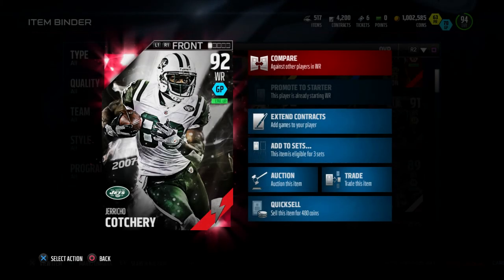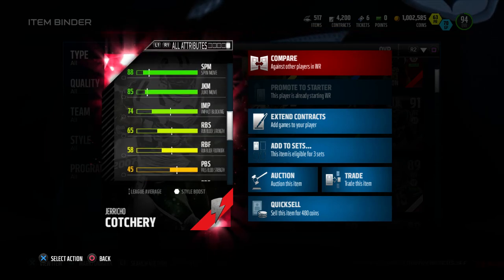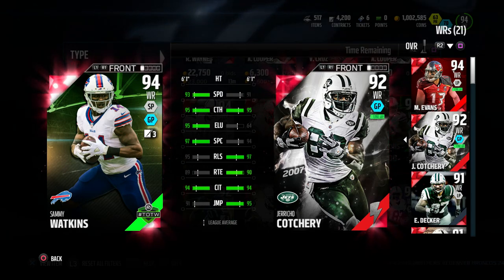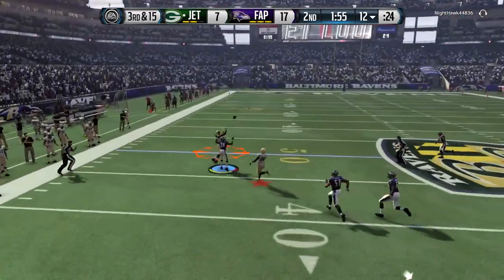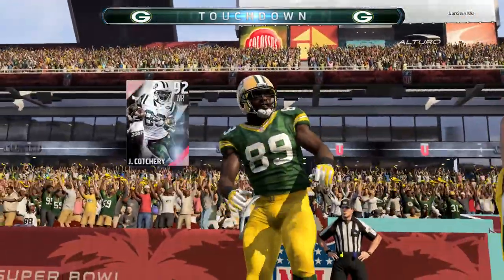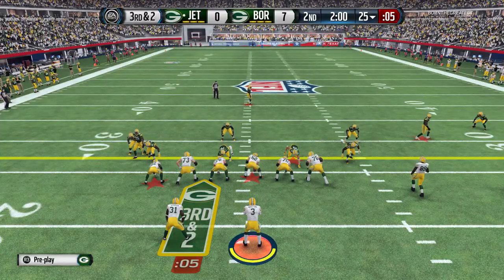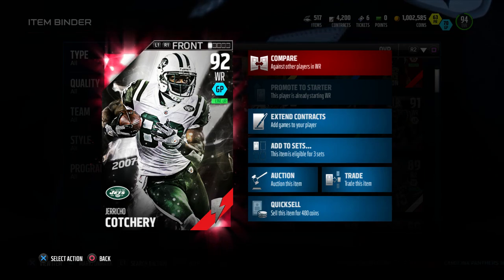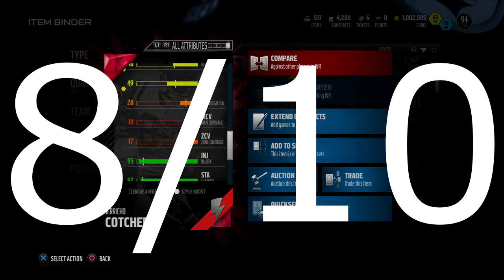Flashback Jerricho Cotchery Review | Player Review | Madden 16 Ultimate Team Gameplay | MUT 16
This is 92 Flashback Jerricho Cotchery Review, hopefully you guys enjoy.